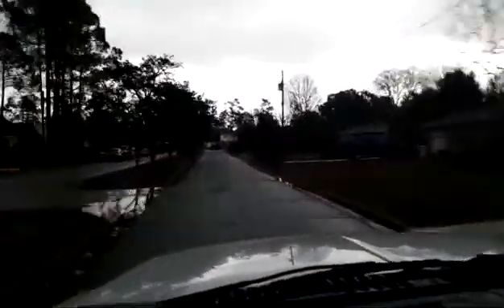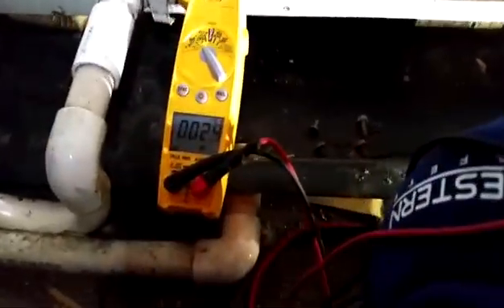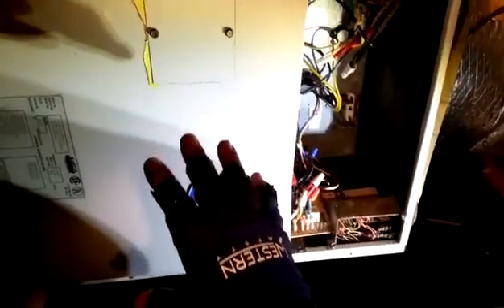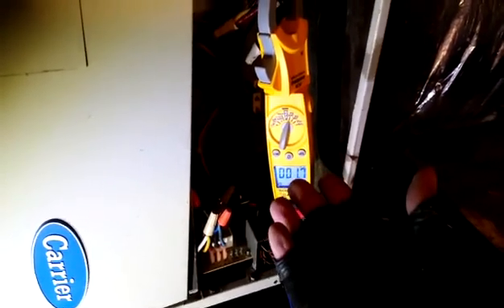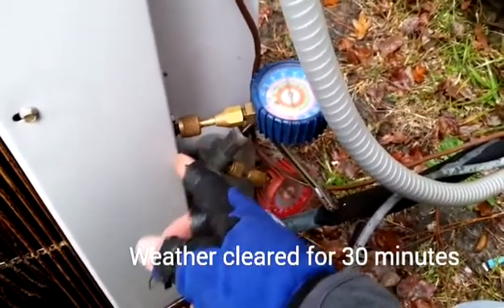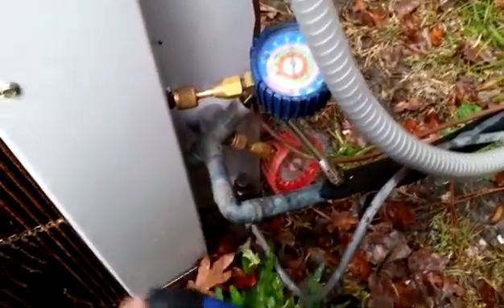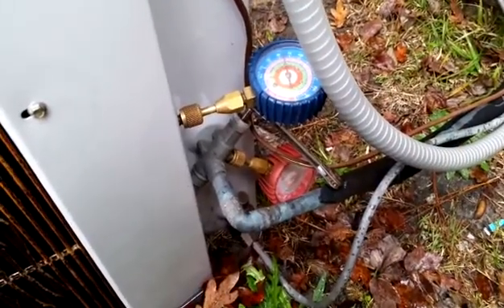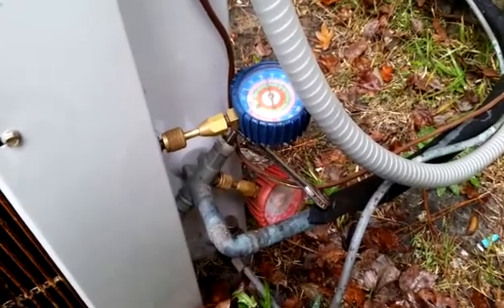HVAC Service Training: Blower Motor Failure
In this video I investigate a call for no airflow.  This is for HVAC PROS ONLY! ! !
Training series.